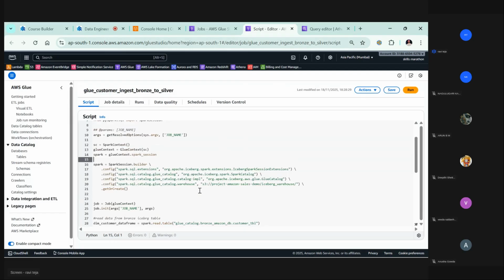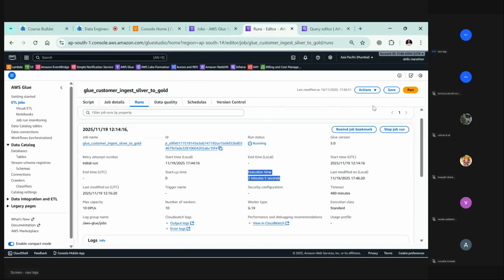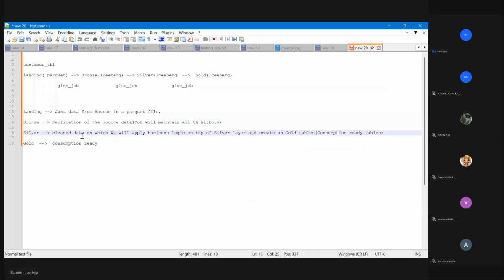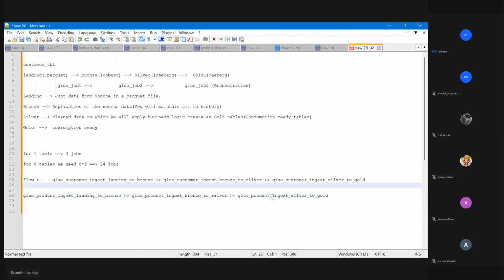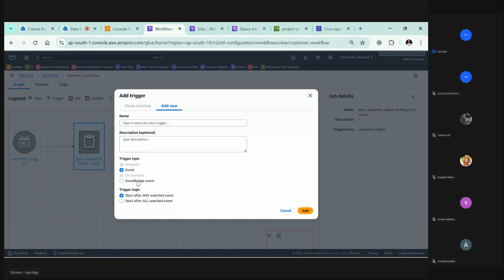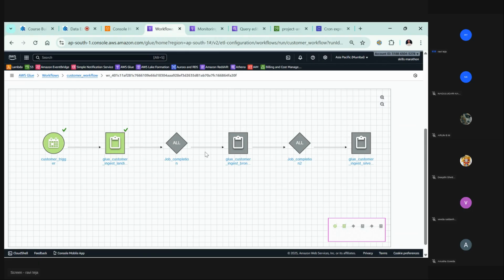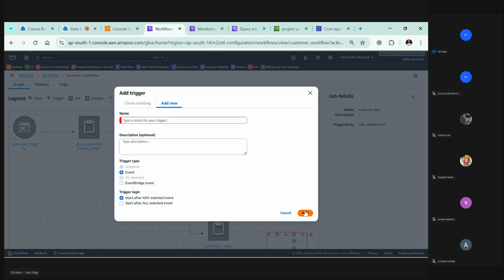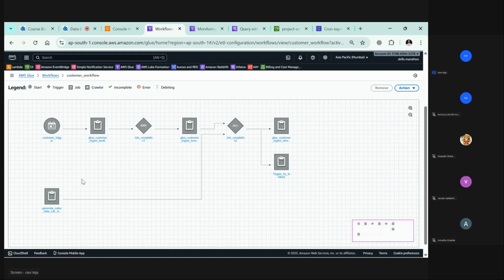Recording Data Engineer Live session 50 691dc0603f450c10086430d4